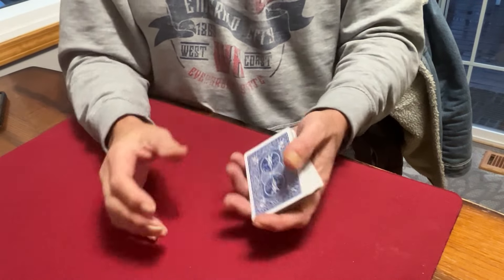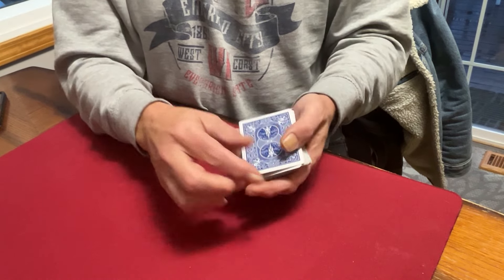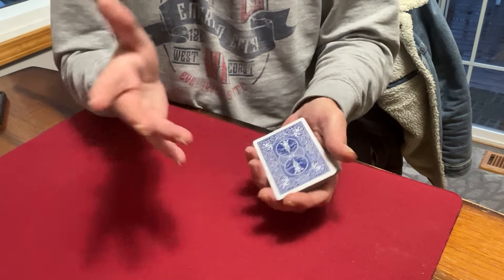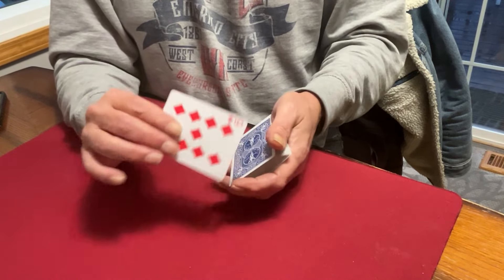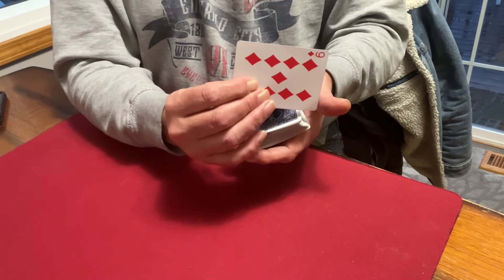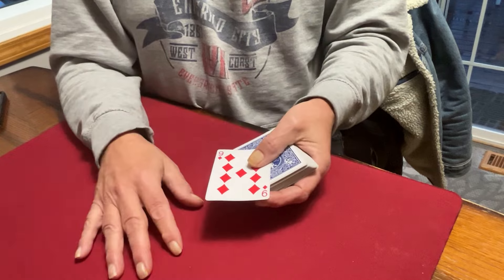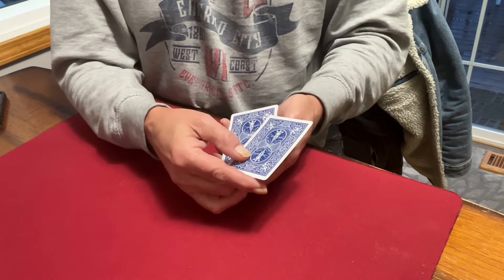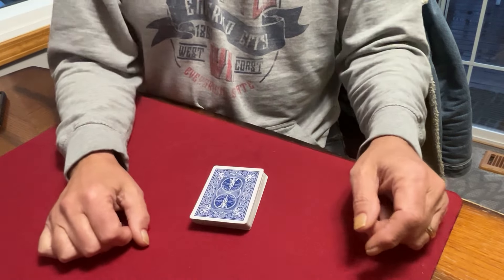Jog The Top Change